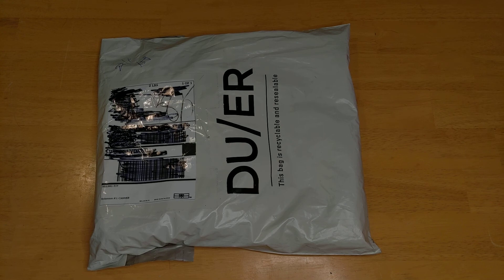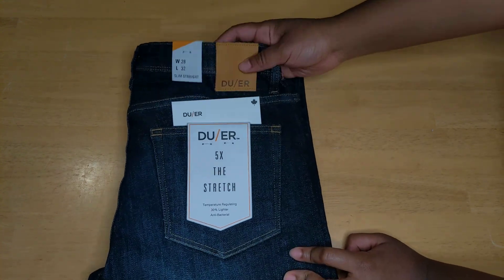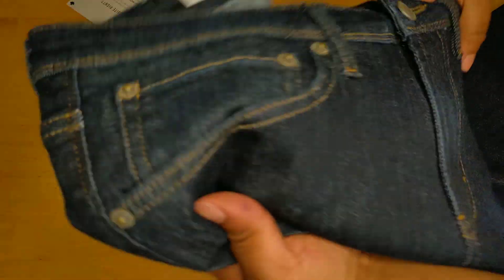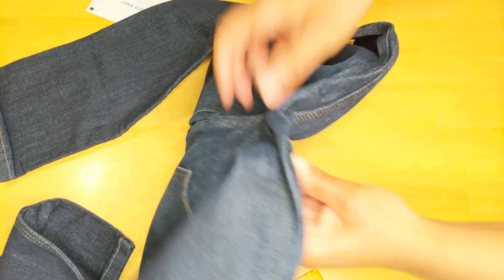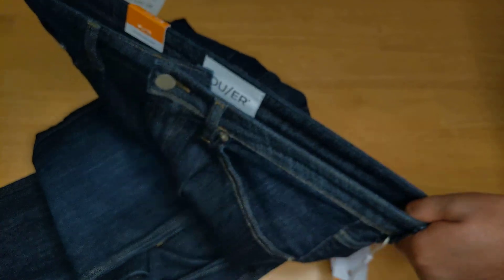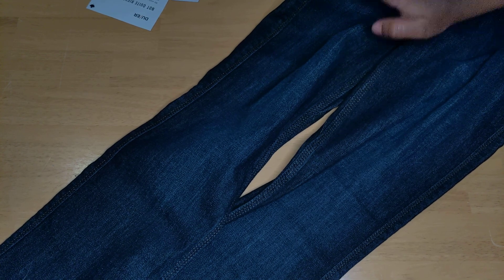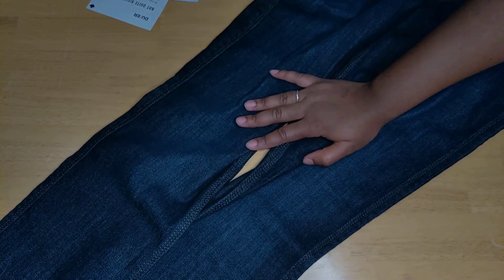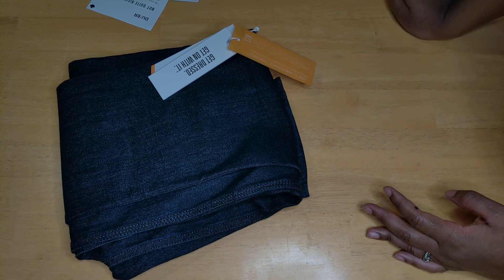DU/ER Performance Denim Unboxing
I ordered some new jeans from the company @duerperformance . Just from first impressions and first try on, I absolutely love them and totally recommend. Let me know if anyone wants a $20 off code! Pictures to come soon.
watch with 🎧 for best audio quality!